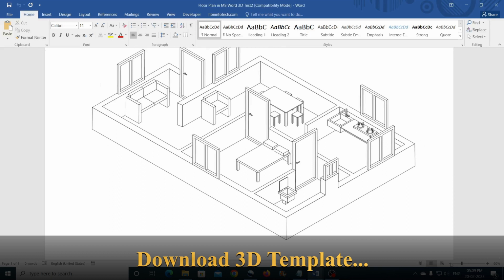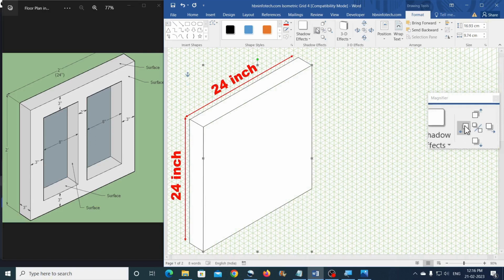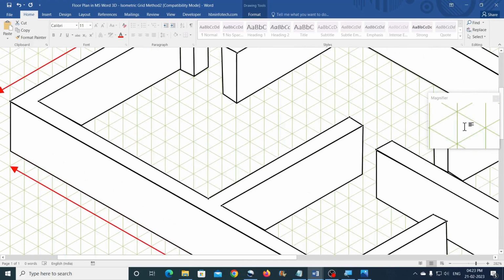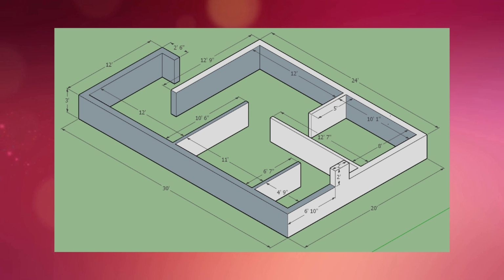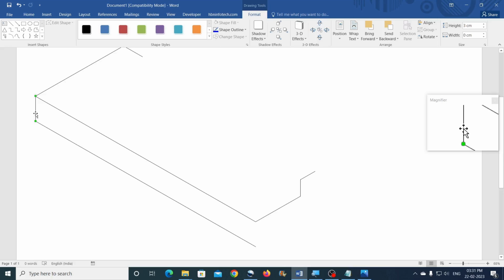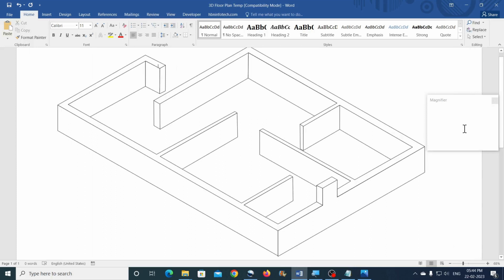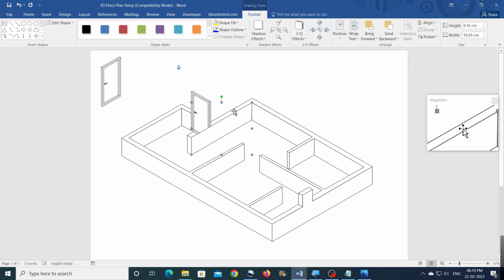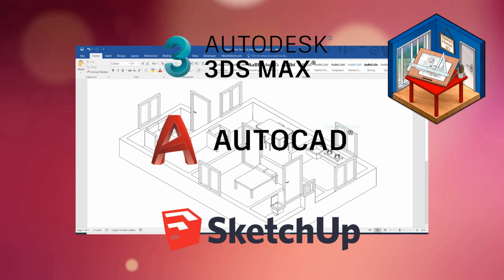Floor Plan 3D in MS Word - Isometric Method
In this tutorial you will learn how to create 3D Floor Plan in Microsoft Word as per the measurement. This Floor Plan 3D is created using Isometric method completely in MS Word. You can Download both 3D Floor Plan and Floor Plan 3D Symbols Template
I have shown 2 methods:
1) The 1st method is isometric grid method: 1:00
2) And the 2nd method is a direct method:  6:40

The first method is easy and it lets you draft rough 3d models quickly where measurement is not a concern.
whereas the second method helps you create exact scaled 3d drawings that are close to 90% accuracy

Both methods are isometric methods and they use a scaling method called the map scaling method